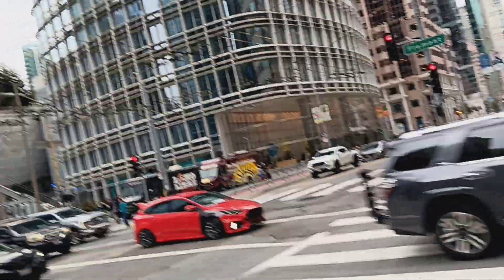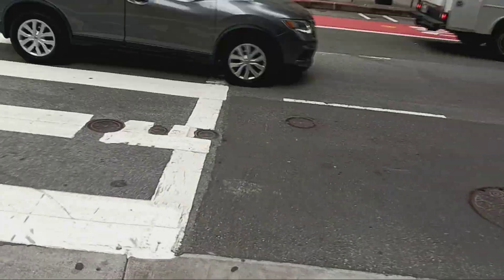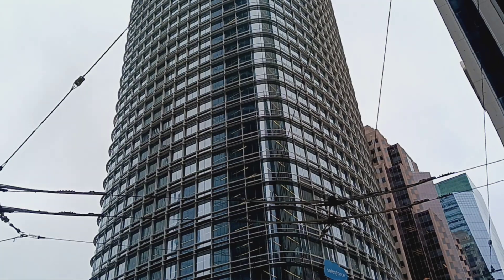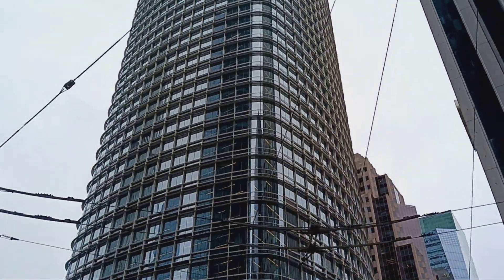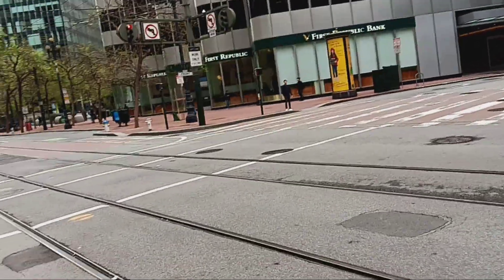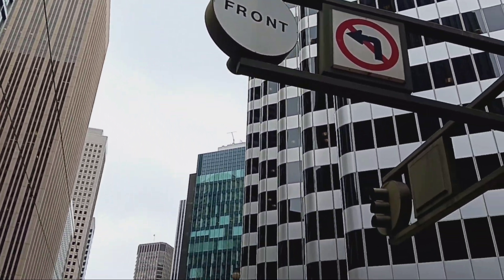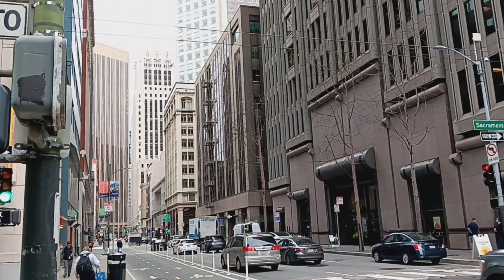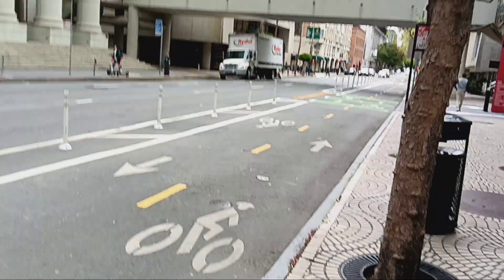San Francisco Skyscrapers